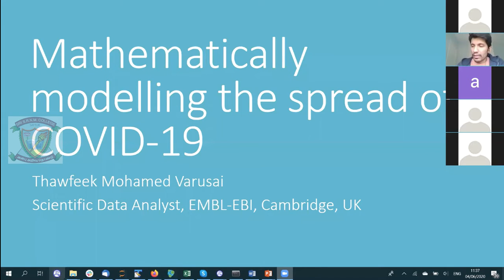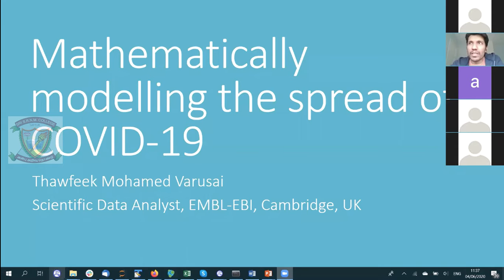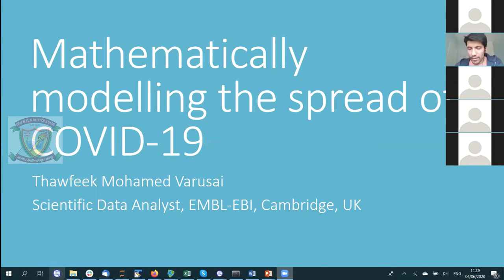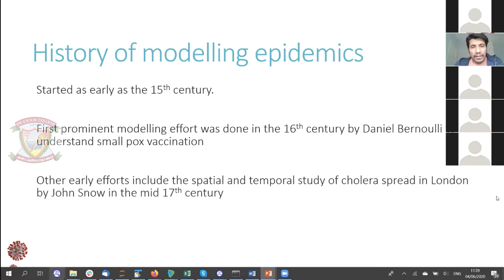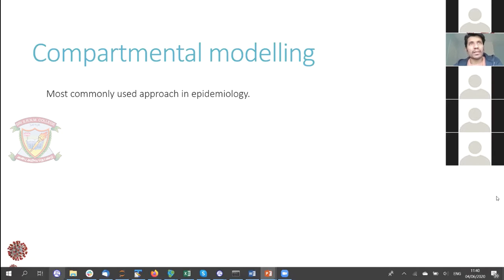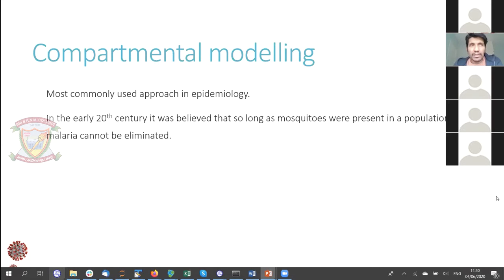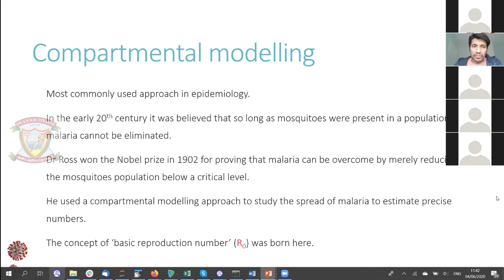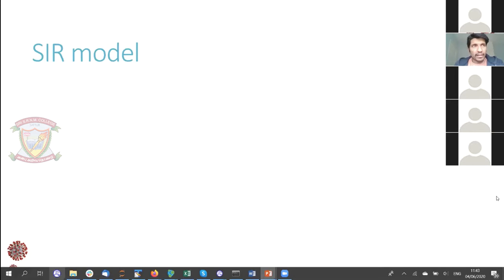Mathematical Modelling the Spread of Covid-19 | Dr V. Thawfeek Mohamed | CHEM-BIOGRID -'20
Mathematical Modelling the Spread of Covid-19 by Dr V. Thawfeek Mohamed at CHEM-BIOGRID -'20 organised by Department of Chemistry.